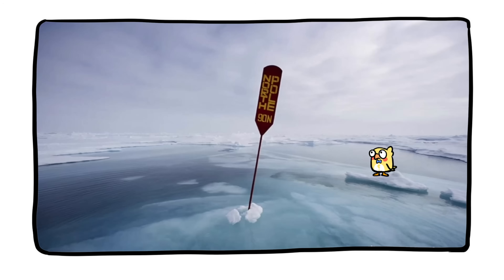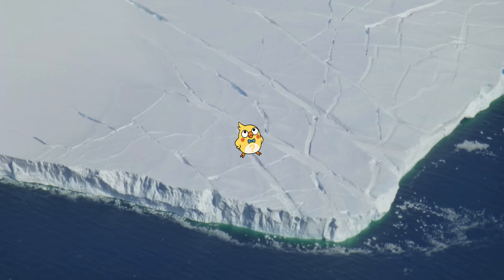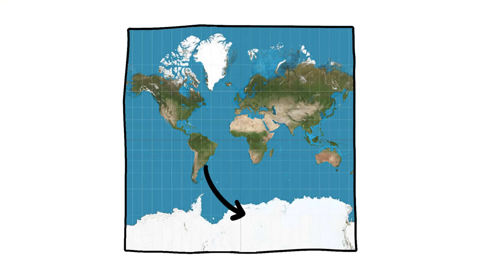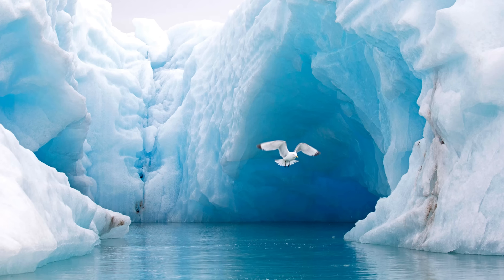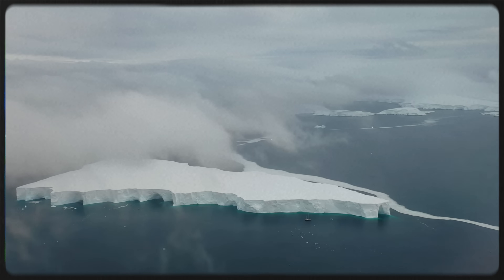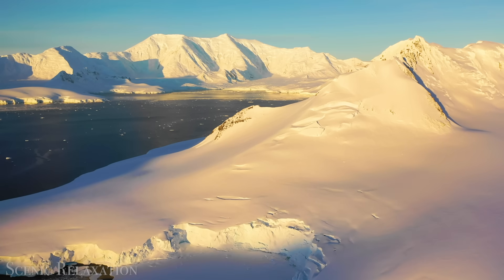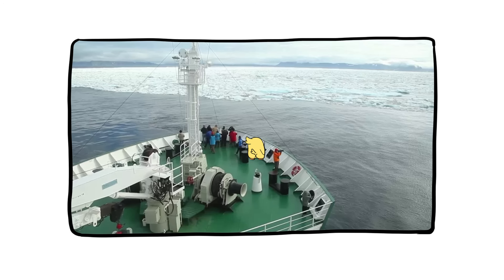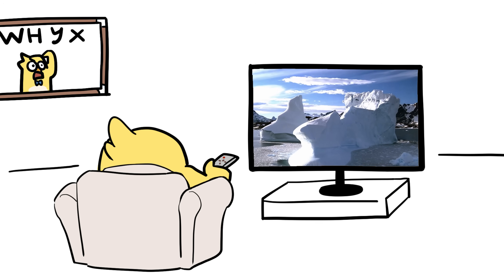Why the North Pole Has No Land – Just Floating Ice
Why is there no land under the North Pole? Most people assume both poles sit atop frozen continents but that’s only half true. In this video, we dive deep (literally) into the truth beneath the Arctic ice. Unlike Antarctica, which is a massive landmass covered in ice, the North Pole is a floating sheet of ice above a deep, icy ocean.

Discover the geology, history, plate tectonics, and global climate forces that shaped this difference. Learn why the Arctic is ocean surrounded by land, while Antarctica is land surrounded by ocean. From the Lomonosov Ridge to climate change and melting sea ice, this is everything you didn’t know you needed to know about Earth’s poles.

We also explore how the lack of land affects global politics, ecosystems, and climate feedback loops and why the North Pole matters more than you think.

 Science meets storytelling. Curious minds welcome.